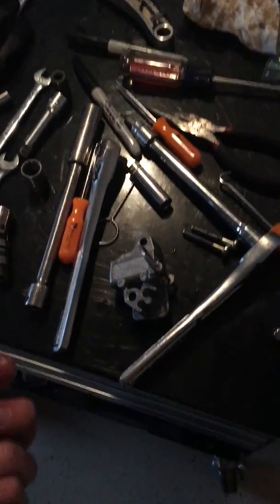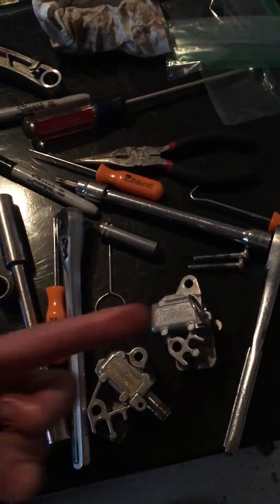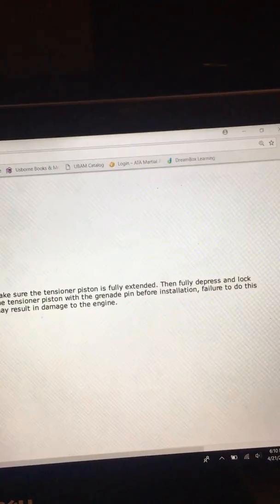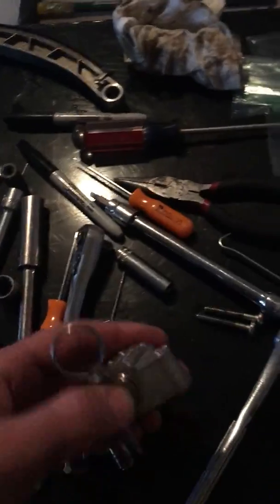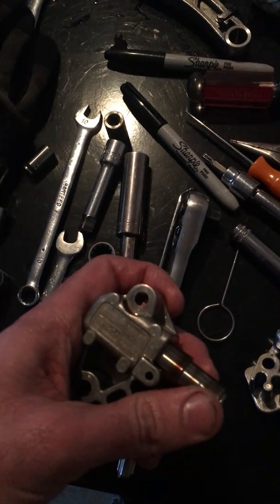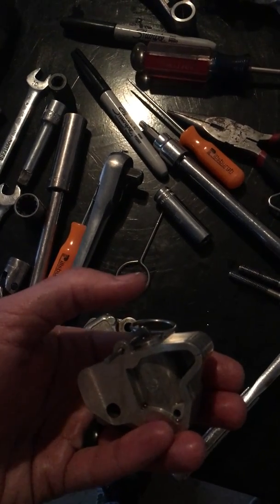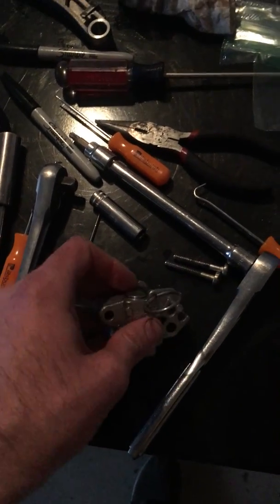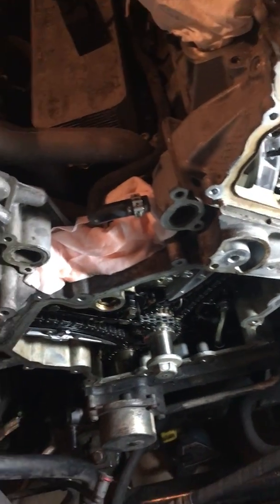Jaguar Land Rover Timing Chain Adjuster Reset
According to the Service Manual, the new timing chain guide adjusters are to be fully extended and then reset with the pin before install.  If you don't push the adjuster far enough, it will not fully extend and will leave slack in the adjuster.